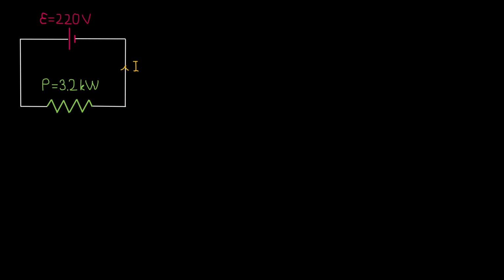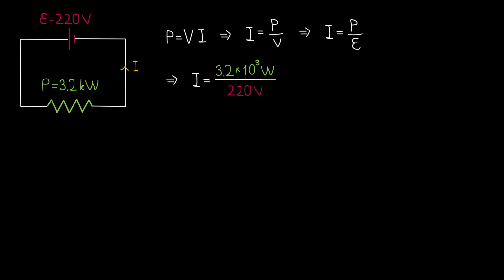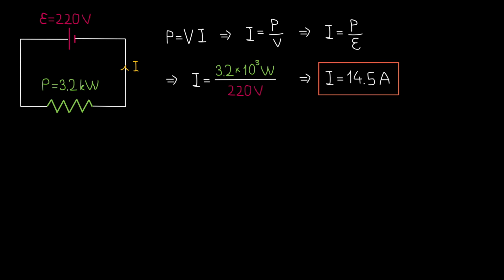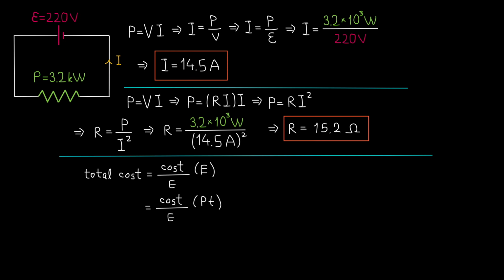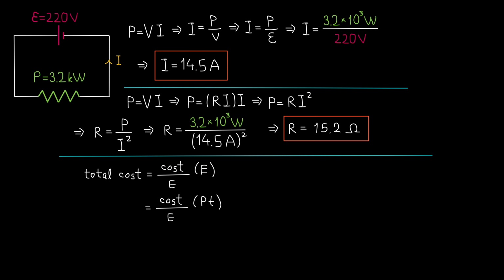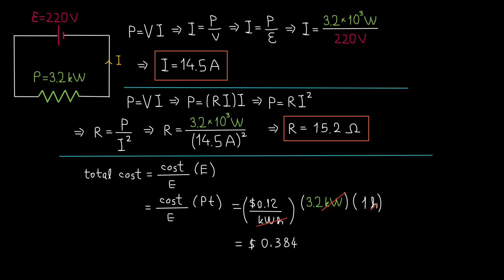Current, resistance, and total cost of hourly operation for a heating element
0:00 Current in the heating element
1:02 Resistance of the heating element
1:40 Cost of operating the dryer for an hour